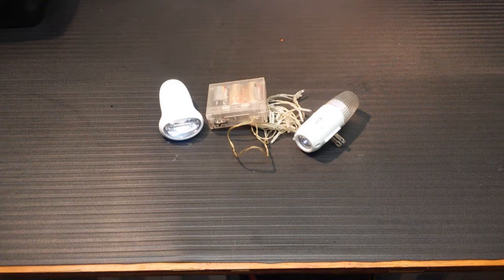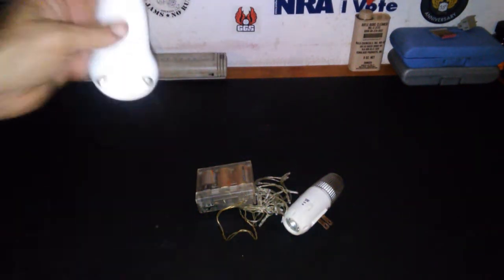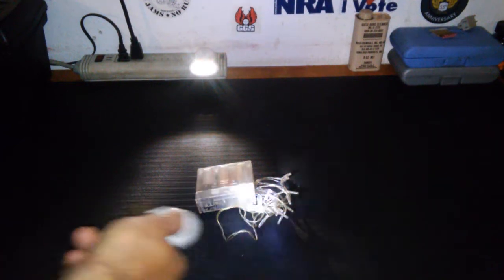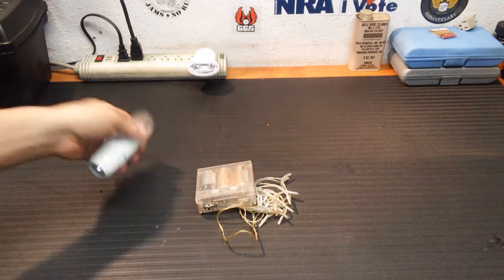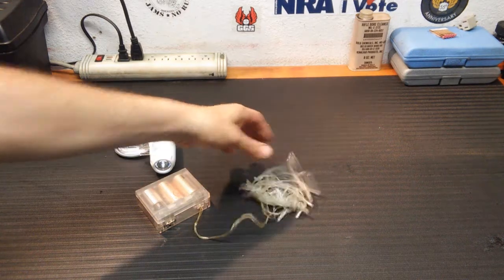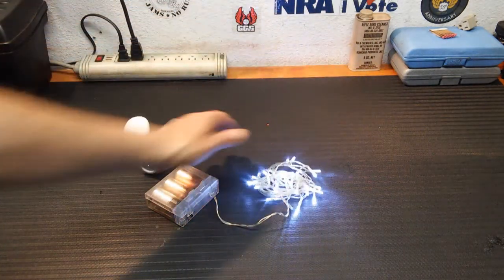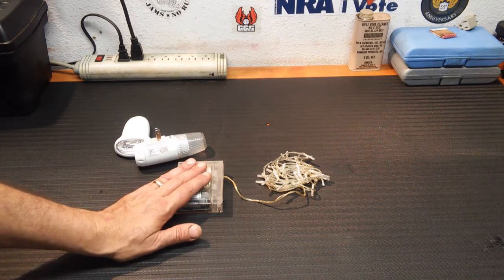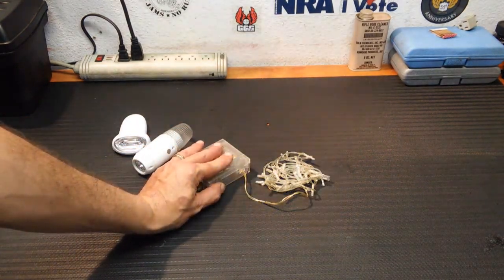Emergency Lighting Options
Just some ideas on ways to light your home or bug out location when the power is out, as well as being able to see the instant the power goes out using power failure night lights.